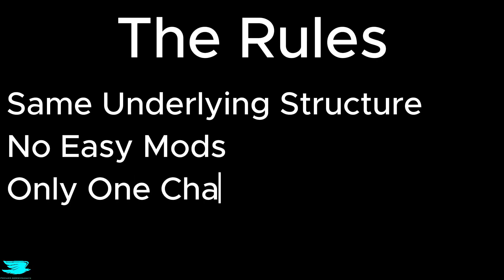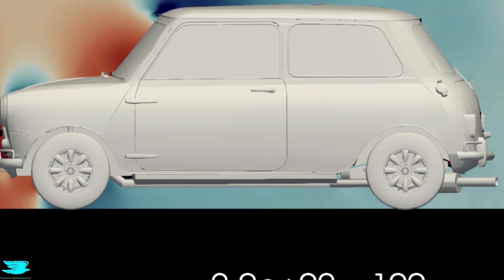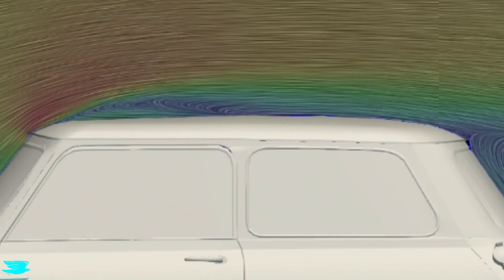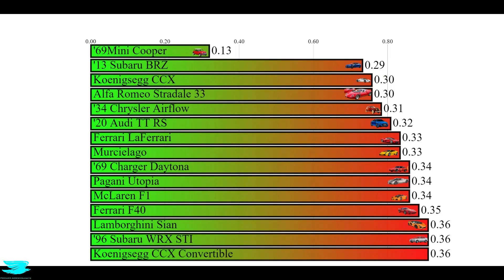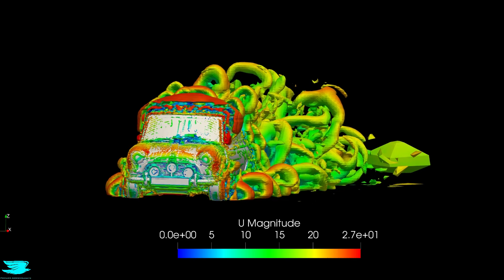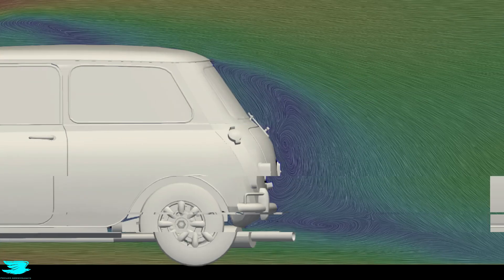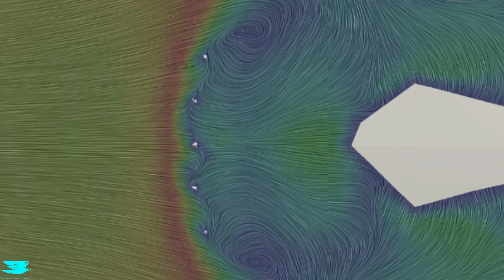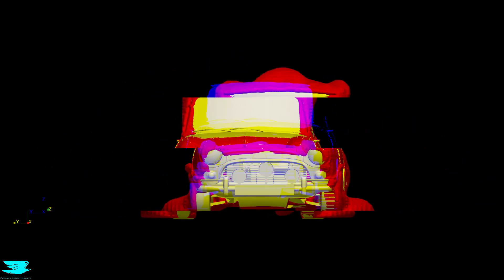I Made The Mini Cooper More Aerodynamic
Making the Austin Mini Cooper more aerodynamic.